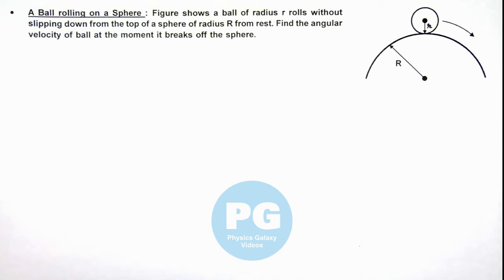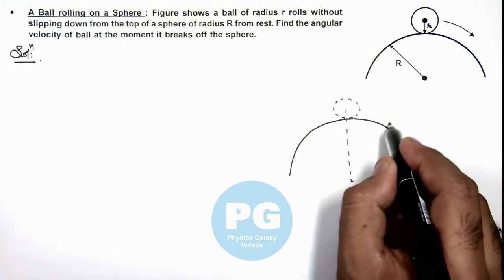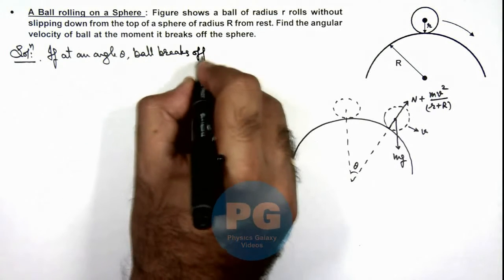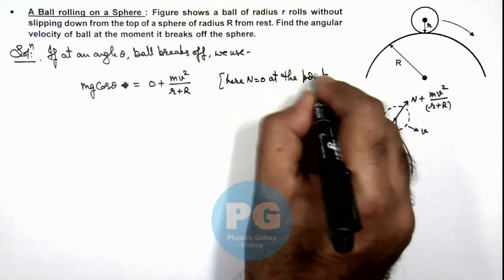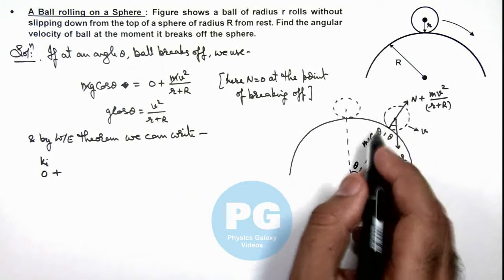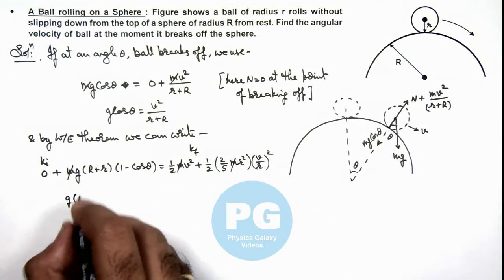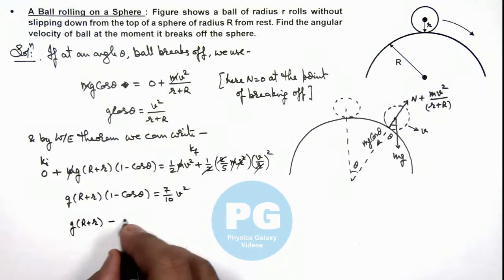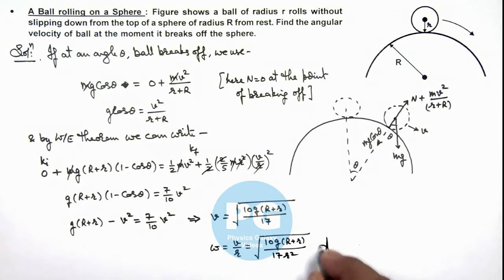2. Advance Illustration | Rigid Body Dynamics | A Ball rolling on a Sphere | by Ashish Arora